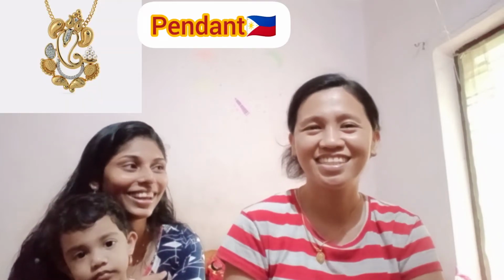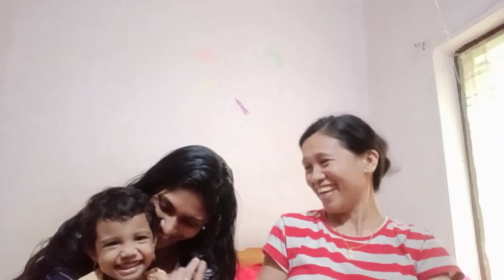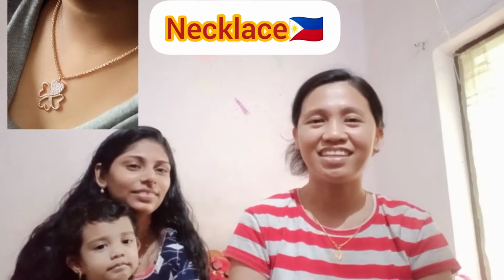INDIA vs PHILIPPINES-word differences/Filipina in India 🇵🇭🇮🇳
On this video we will talking about the things and words differences in Indian English and Philippines English..As we Filipinos are using American English while the Indian's  using British English.

Welcome to sweet tv- my husband and I  meet  in dubai and after 6 month's of love we decided to get married-my name is Nefe I'm from Bacolod city Philippines married to Vijeesh from kerala India we have one son name Vaishnav and one daughter name Neha,we are living with my in my in law's here in kerala while my husband is in dubai

And follow our intstagram account